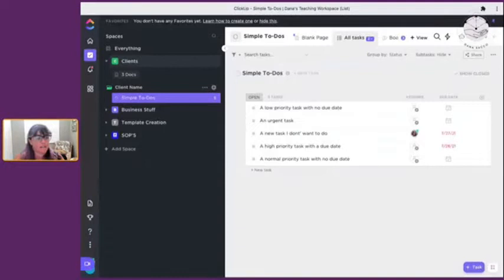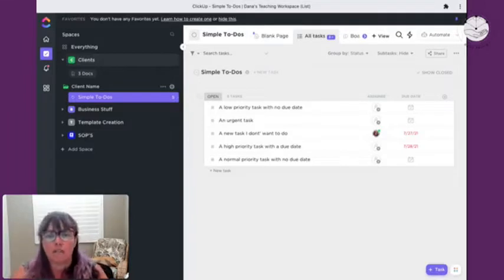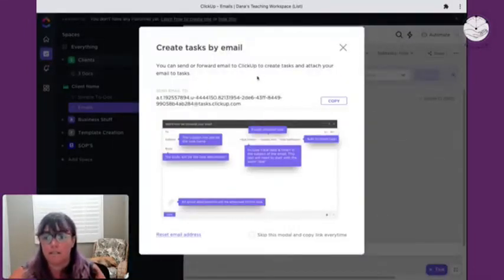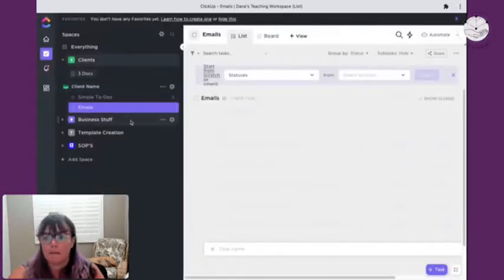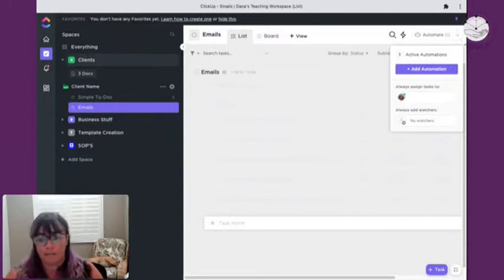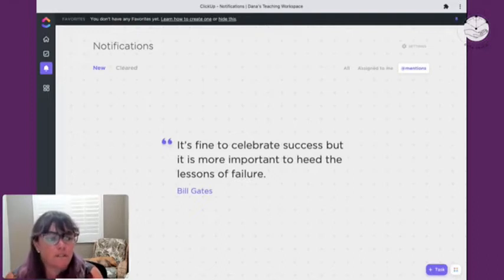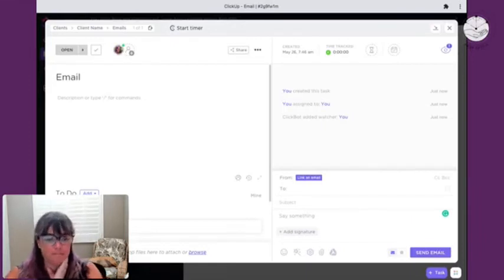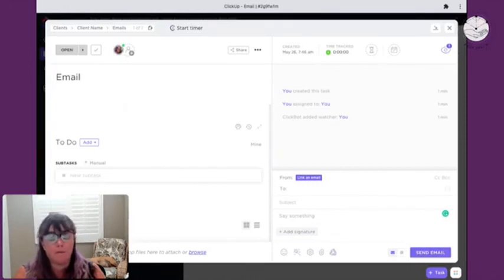Don't Forget Emails! How to Forward Client Emails into ClickUp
Yep - this is early - but it's important so let's talk about this awesome way to forward emails into a folder so you don't forget client emails!